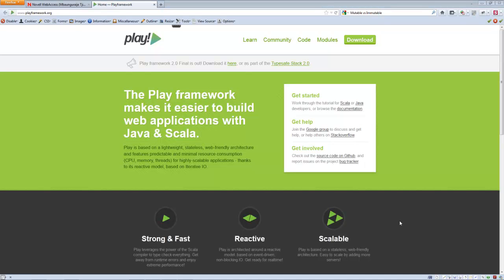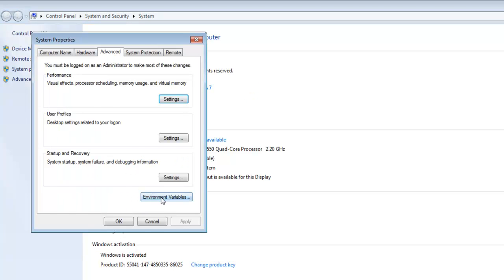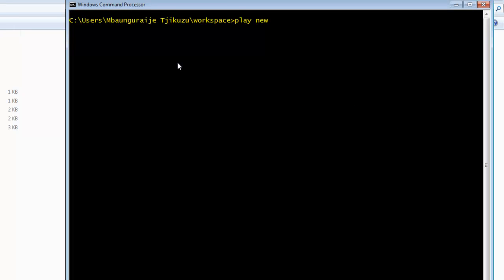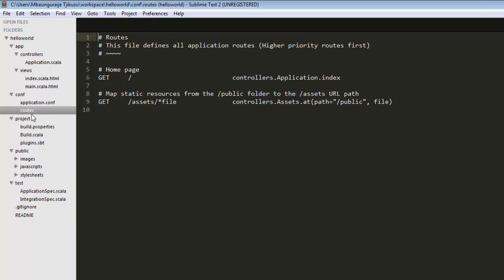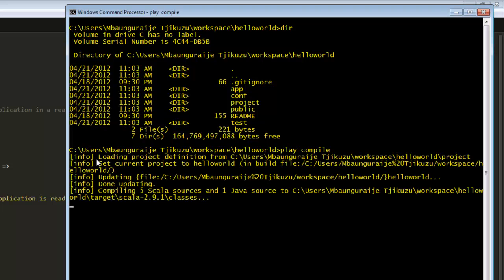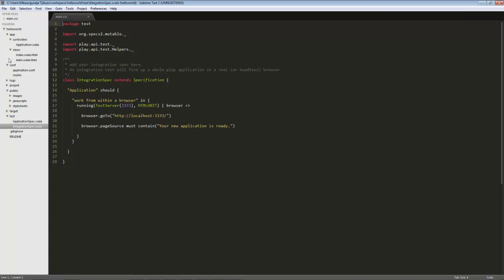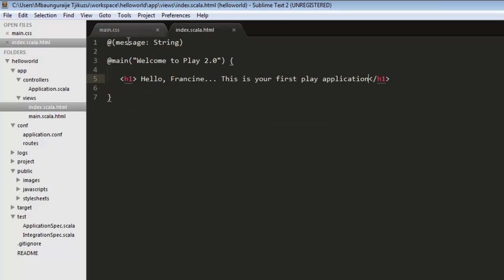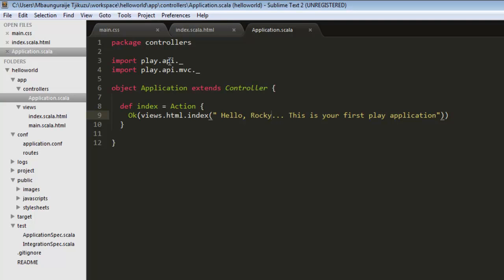Play! Framework 2.0 Tutorials Lesson 1.1 Introduction to Play! Framework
Introduction to Play! 2.0 Framework, Installation and Setup.